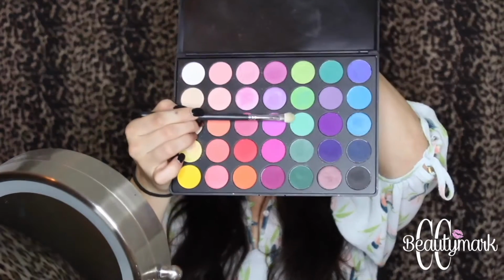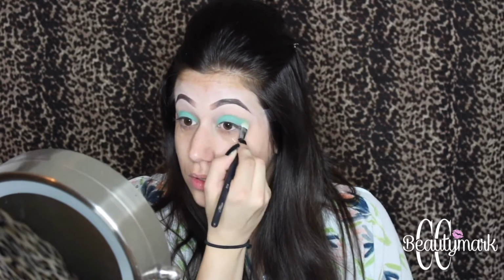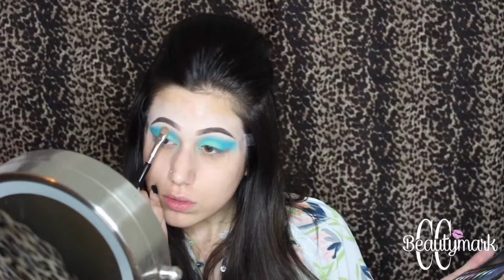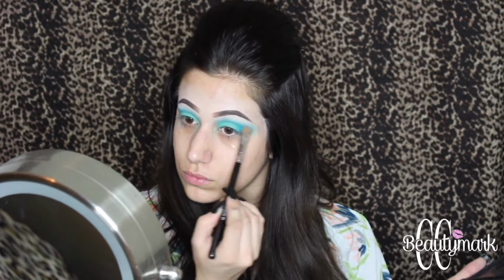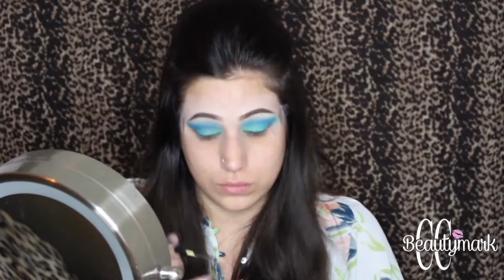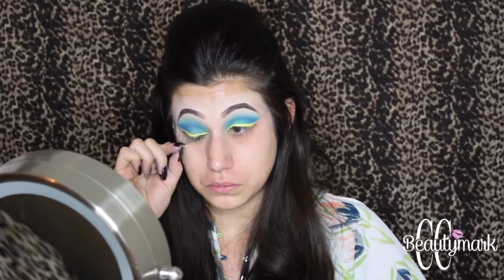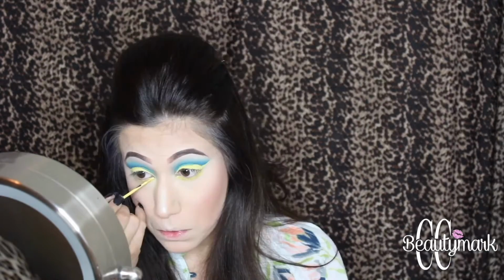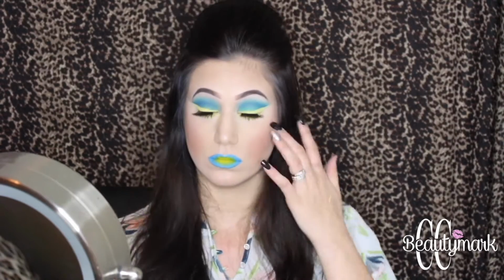LETS GET WEIRD || BRIGHT & FUN, EYES & LIPS!!!!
***Btw, as pe usual: These lights really wash me out. They are the current lights I have, so please bare with me and my transparent self until I can one day get better lighting.***

Products:
Anastasia Beverly Hills Dip Brow Pomade Chocoolate & Medium Brown
Estee Lauder Double Ware Foundation in Desert Beige
Tarte Shape Tape Concealer Fair
RCMA No Color Setting Powder
Lorac Pro Contour Palette (powder in medium and deep)
Morphe 35B
NYX Vivd Brights Liquid Liner in Halo
Dior Show Iconic Over Curl Mascara
NYX Liquid Suede in Little Denim Dress
E.L.F Mellow Mauve blush
Kat Von D Alchemist Palette for highlight in Blue Sapphire

Tools:
Mikasa E100
Urban Decay Good Karma Foundation brush
BeautyBlender
TooFaced Mr. Right
Mikasa E230
Scotch Tape (lol)
Sigma E40
Sigma E55
Mikasa E300